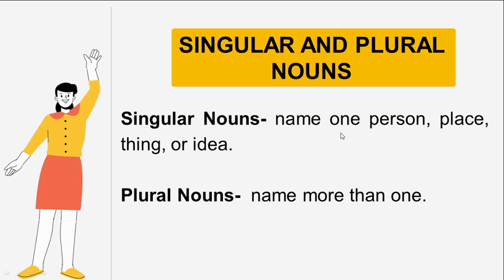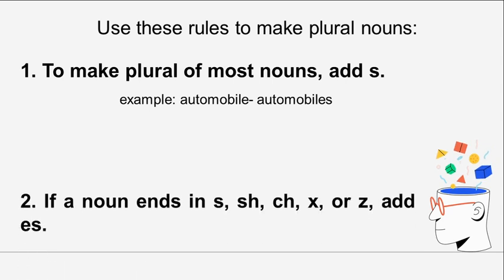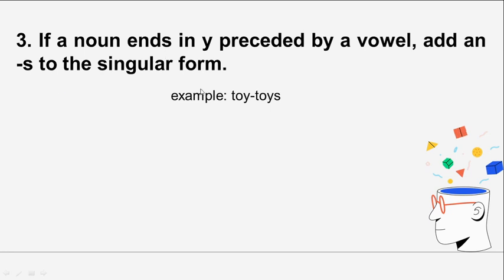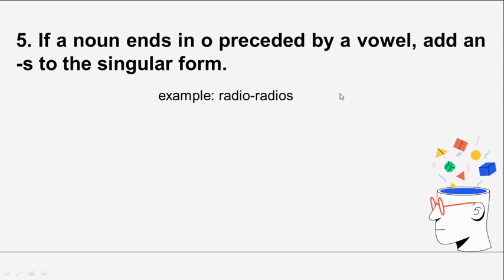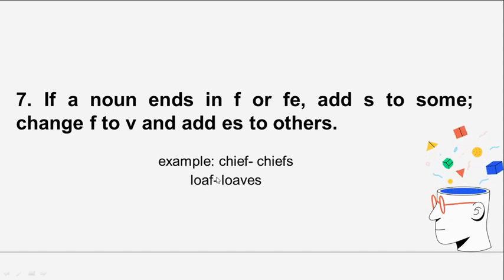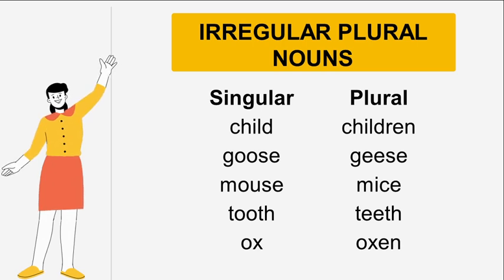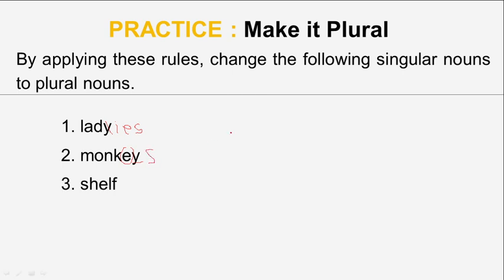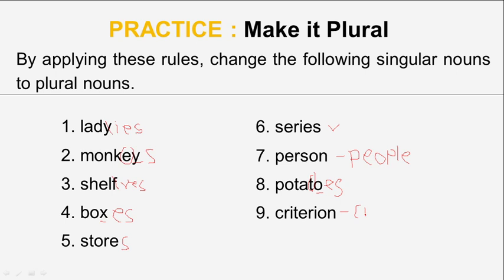Grade 4 to 6 Singular and Plural Nouns